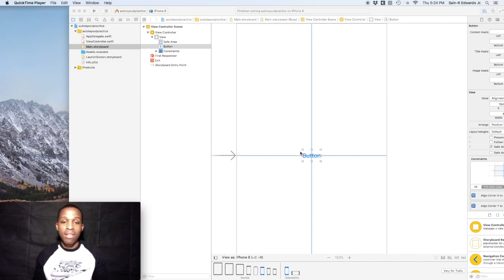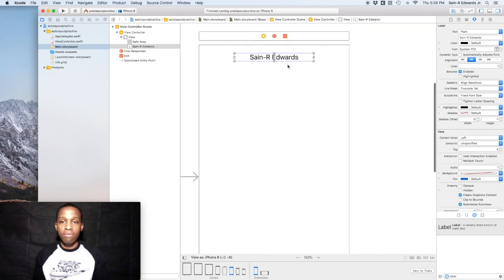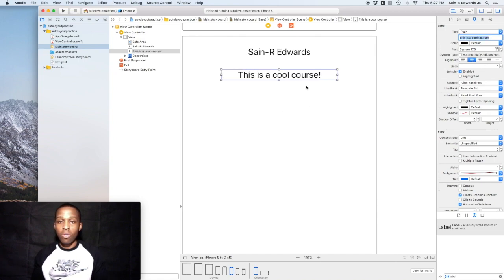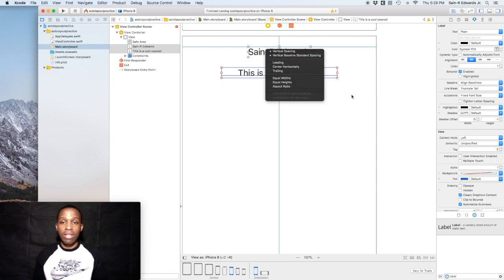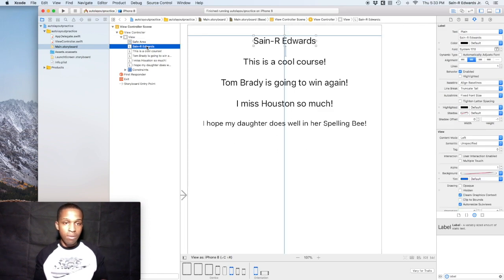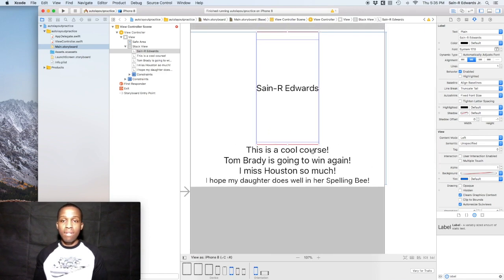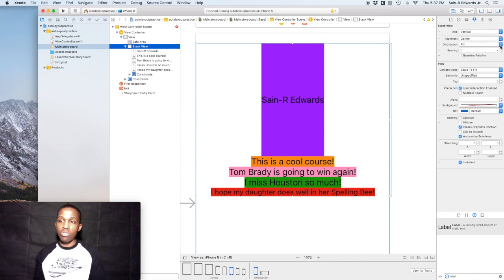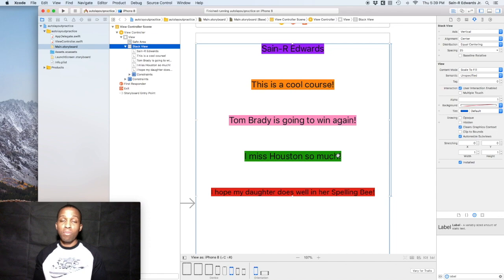Lesson 2.10 App Development with Swift: Auto Layout and Stack Views - Part 2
We discuss constraints between sibling views and stack views in this lesson. Be sure to have your "AutoLayout" Xcode projects ready to go!